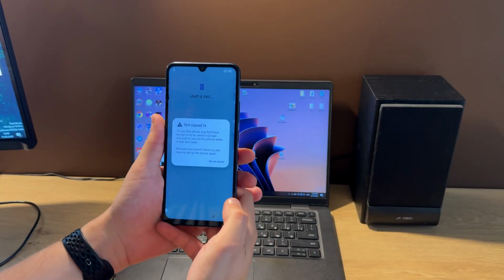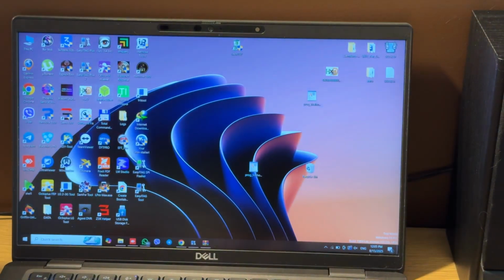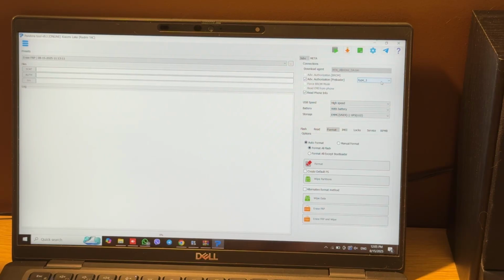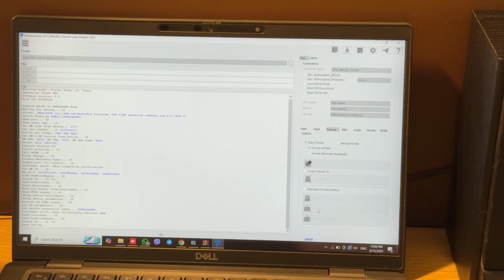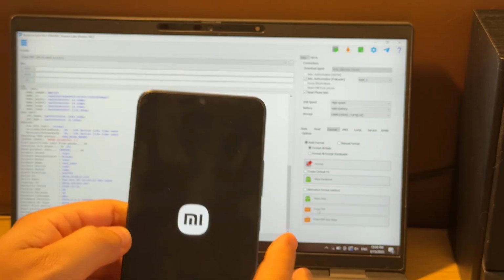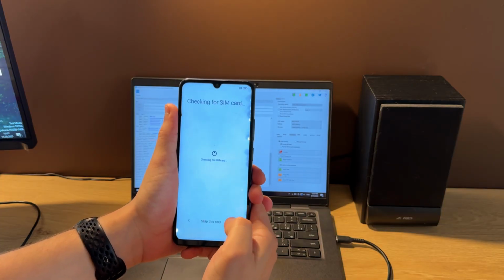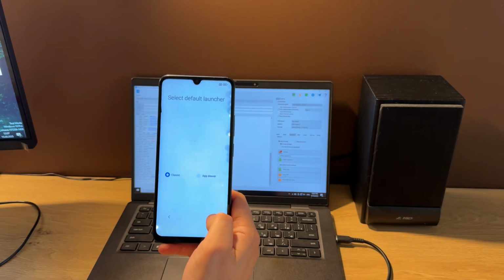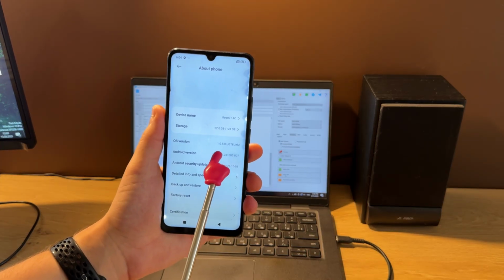How to unlock google account (frp lock) on Xiaomi Redmi 14C Lake on HyperOS with pandora tool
Simple steps to unlock google account (frp lock) with pandora tool on Xiaomi Redmi 14C Lake with V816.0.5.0.UGTEUXM firmware version (android 14)